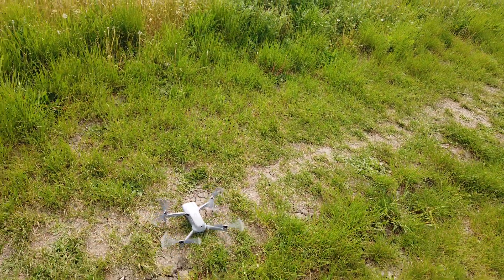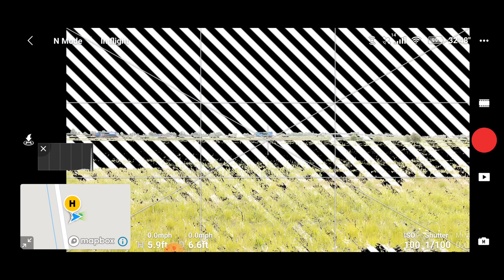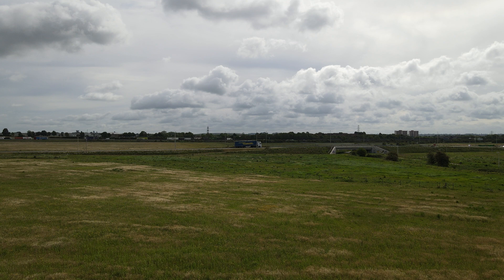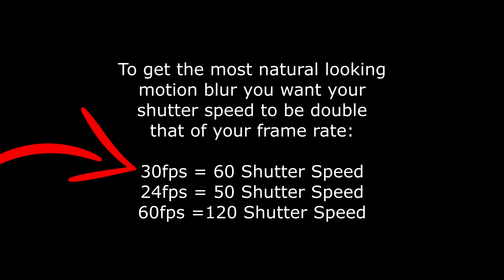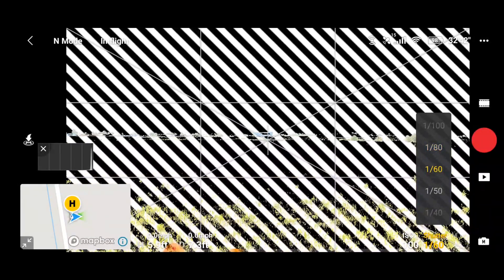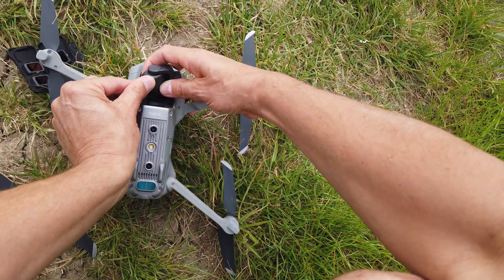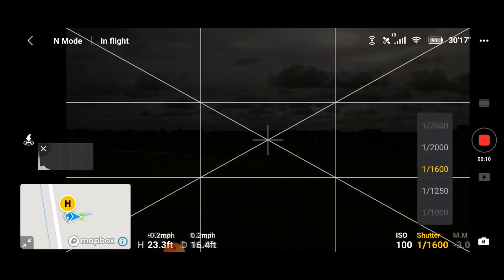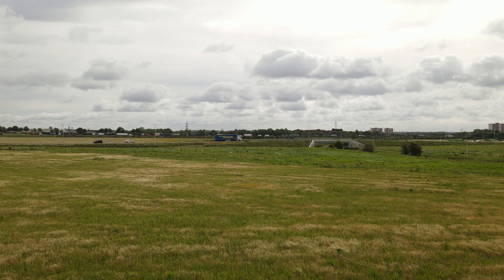DJi Mavic Air 2 | ND FILTERS & HOW TO USE THEM GUIDE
In this video we show you how to attach and how to use your ND filters for your Mavic air 2.
This guide will take you through all you need to know in under 5 minutes.
We show you how to use the ND filter set to double your frame rate and how to attach the Nd filters to the Dji Mavic Air 2.
We take you through every step, from over exposure to under exposure and show you why Nd filters are important to the Mavic Air 2!
We alos link you to a detailed drone video on ND filters for drones which could potential save you money!
If you enjoyed the video and would like to buy me a drink
Enjoy! The Camera Man

🎦 Equipment:
Camera: Sony 6400
Lens: 18-105 G master
Lens: Sigma 30mm
Lens: Canon 70-300mm
Second Camera: DJi Osmo Pocket
Drone: Dji MAVIC
Recorder: Olympus LS-P4
Z axis stabiliser: Airduo
Tripod: Manfrotto
Filters: Various
Video Editor: Vegas Pro